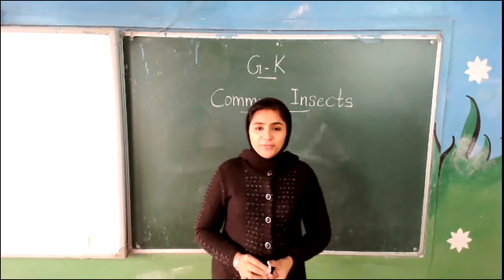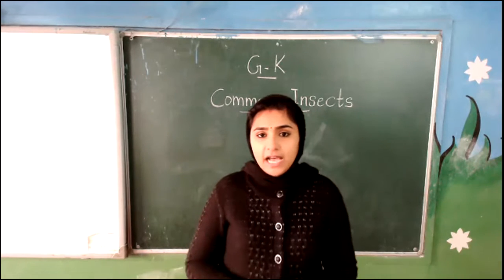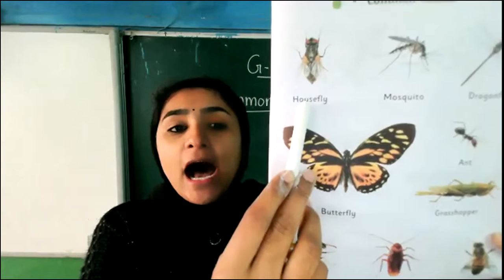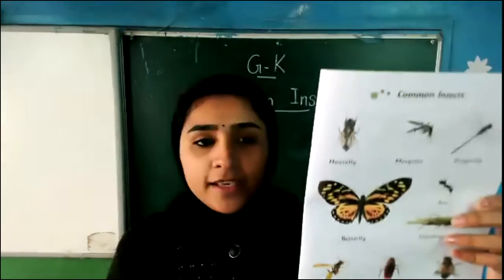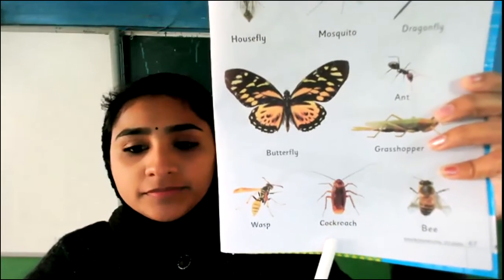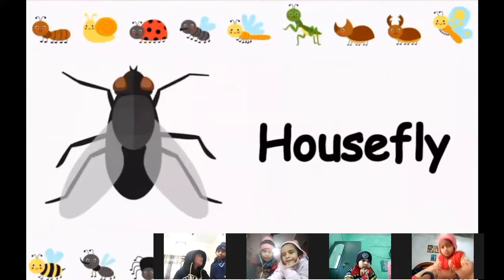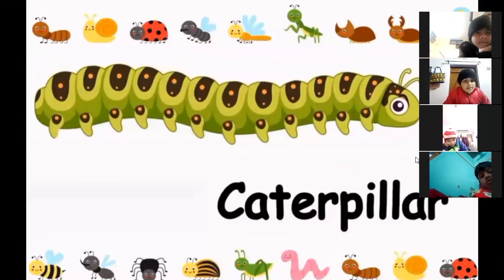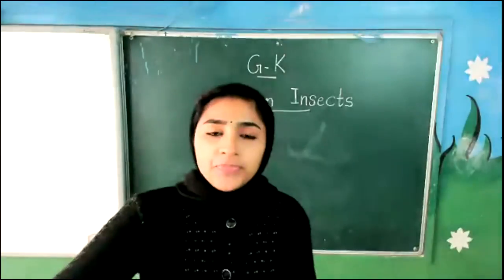GK Common Insects